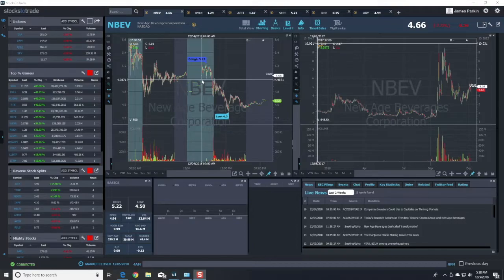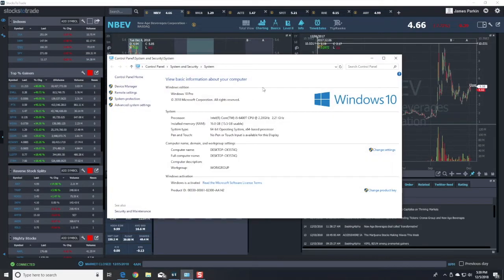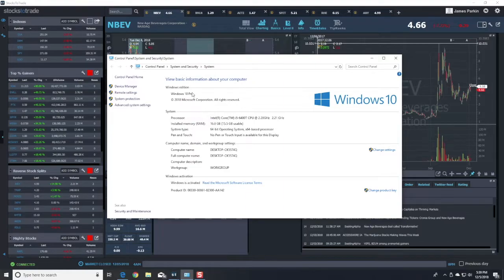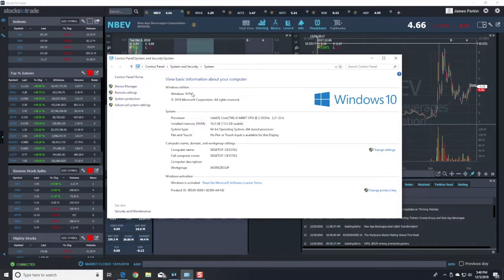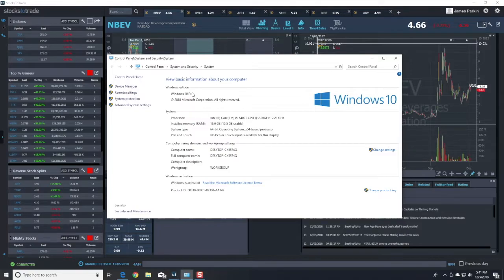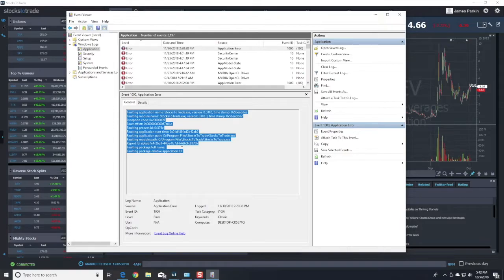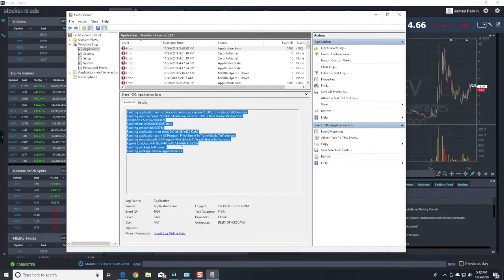Stop StocksToTrade From Crashing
In this video, I cover the details of the Windows 10 PC that I built which has resolved some of the issues I have been having with StocksToTrade frequently crashing.

EVGA GeForce GTX 1060
Samsung 860 EVO 1TB SSD